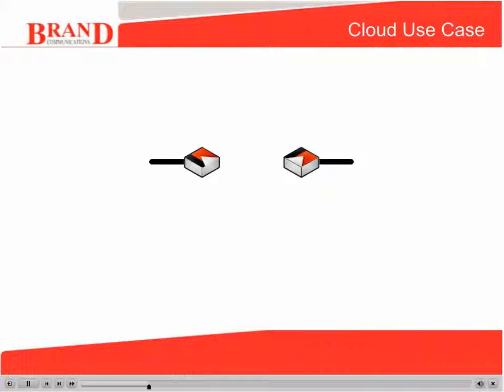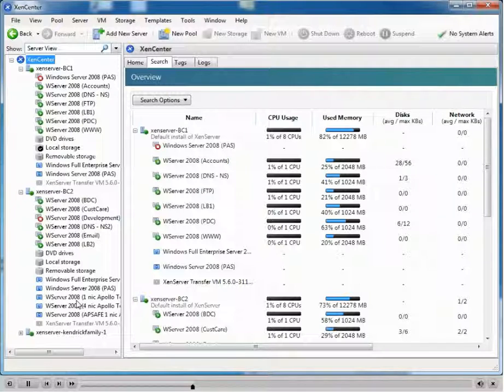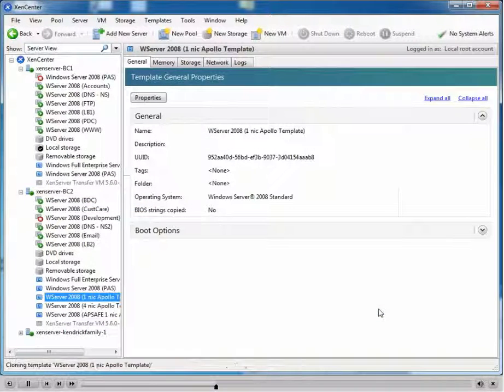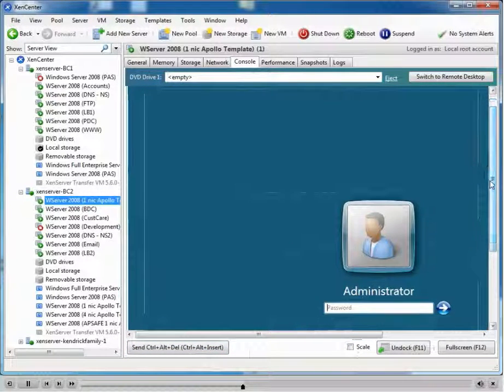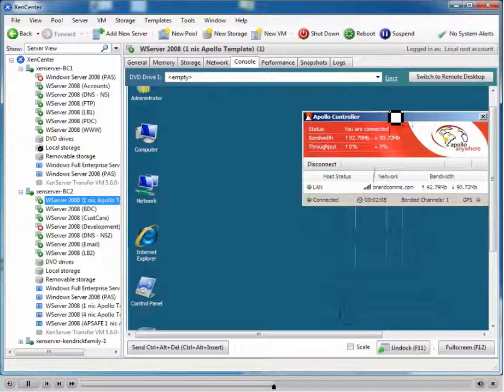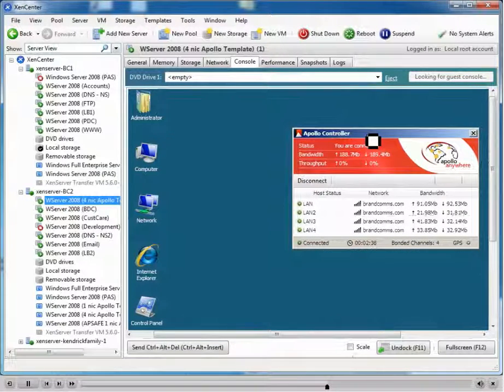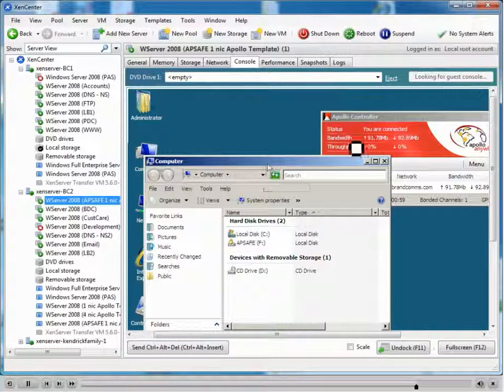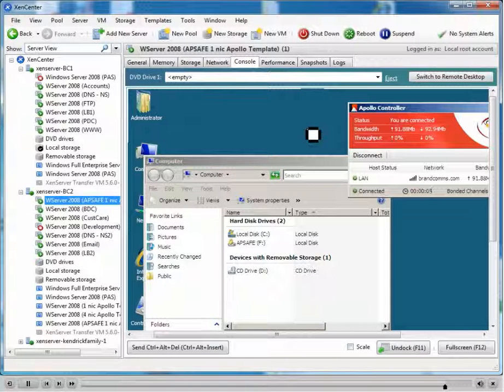Communications in your Cloud Computing Strategy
Connectivity between the managed cloud platform and the enterprise network will have a significant impact on the success of hybrid cloud computing. Brand Apollo, sitting at layer 2 can establish optimal connectivity between a VM in a managed cloud and the enterprise network by establishing a VLAN directly between the two. Brand manages the part your Cloud SLA ignored!